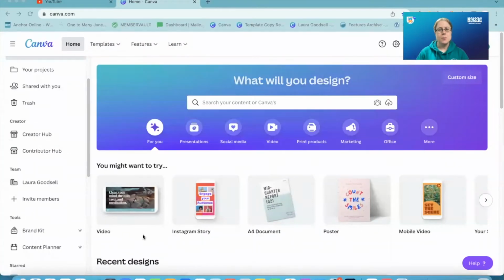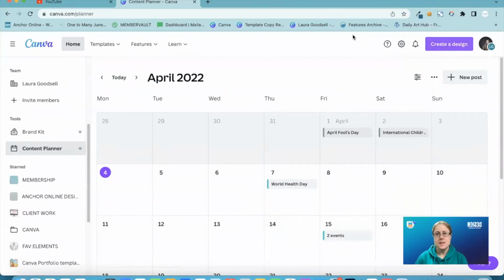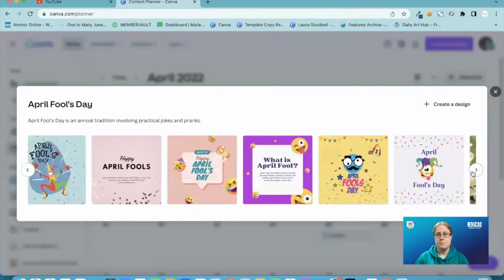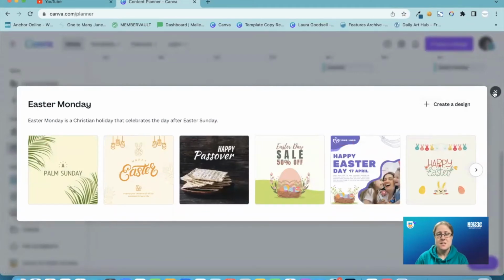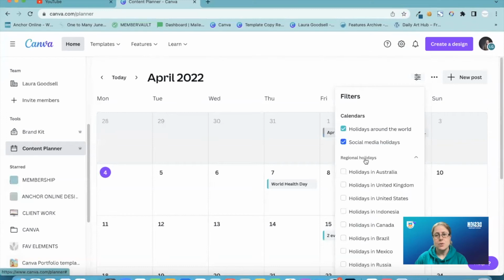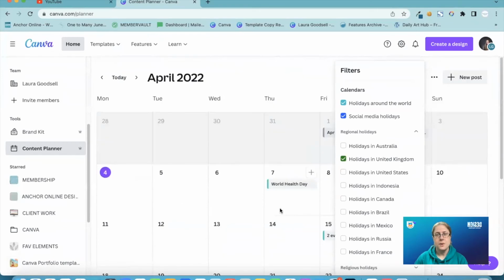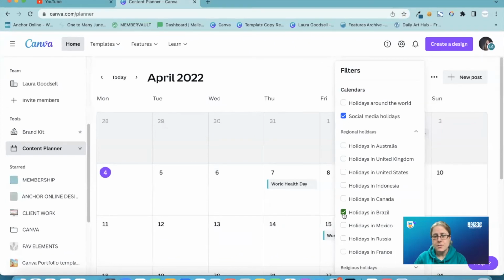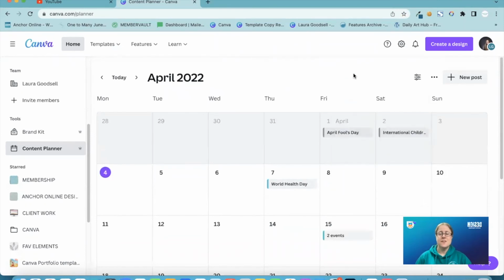CANVA CONTENT PLANNER NOW HAS HOLIDAYS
The awesome content planner in Canva now has holidays included with relevant templates so you can now create for different holidays throughout the year.